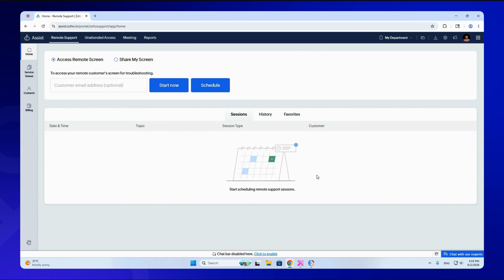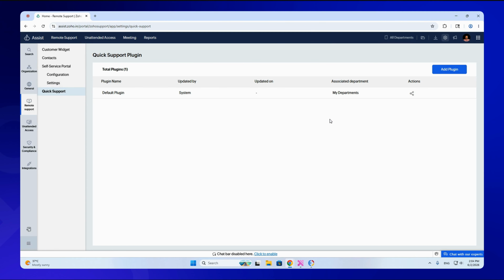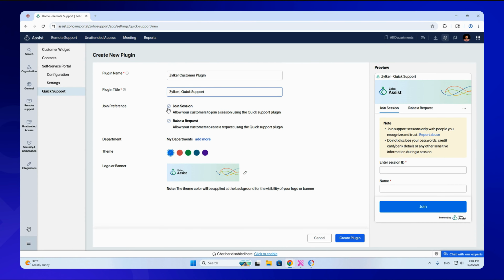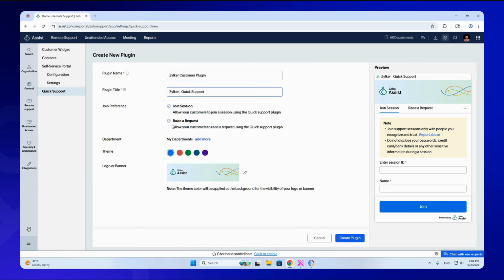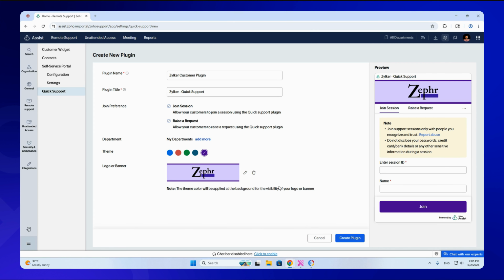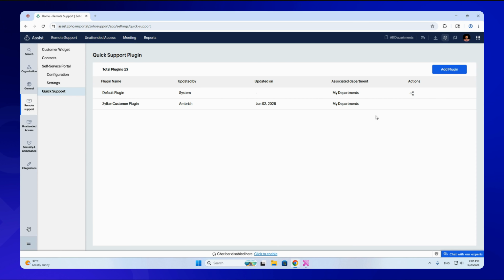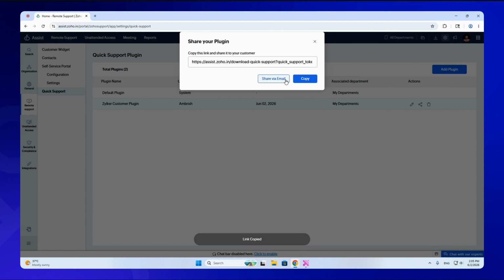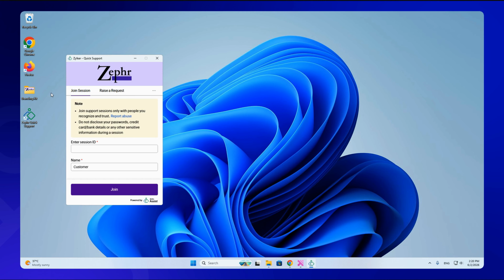How to Set Up & Use Quick Support Plugin in Zoho Assist | Faster Remote Help for Customers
Tired of long email chains and complex session setups just to help a customer remotely?

With Zoho Assist's Quick Support plugin, your customers can join sessions or raise support requests instantly with no technical knowledge required. It's lightweight, fully brandable, and works across Windows, Mac, Linux, and Raspberry Pi.

In this video, you'll learn how to:
Create a custom Quick Support plugin for your organization
Configure session join options and support request settings
Brand the plugin with your company colors and logo
Preview the plugin in real time before publishing
Share and distribute the plugin via link or email
Help customers download and install the plugin effortlessly
Join a remote session using a Session ID
Raise a support request directly from the plugin
Route requests to the right department via the Service Queue

This is a must-watch for IT teams, help desk managers, and support leads who want to deliver faster, branded, and hassle-free remote assistance.